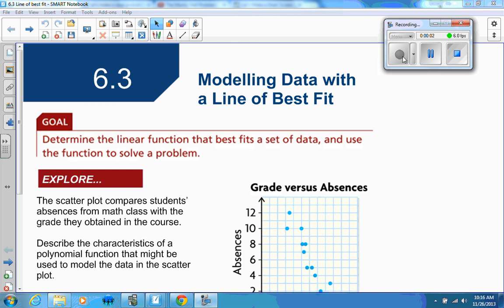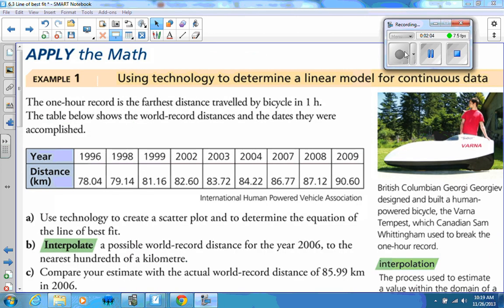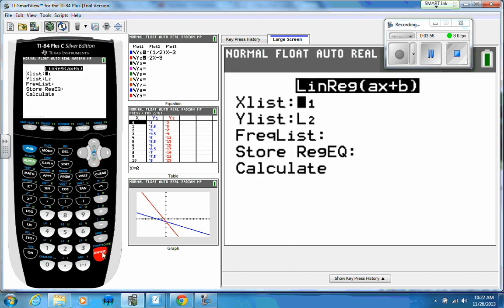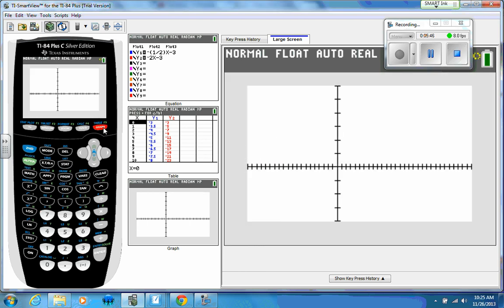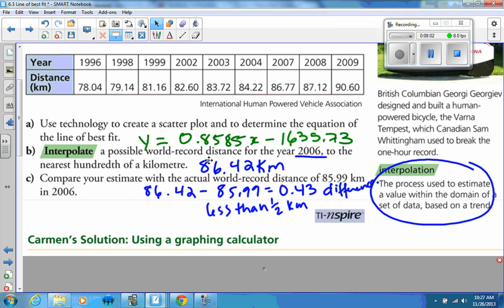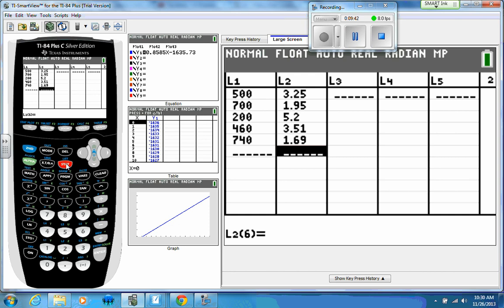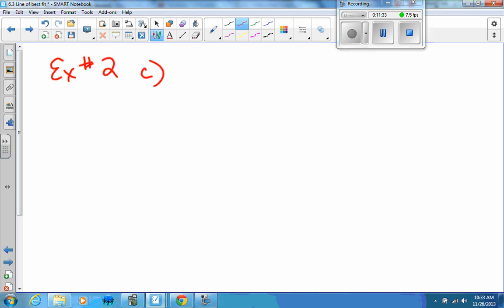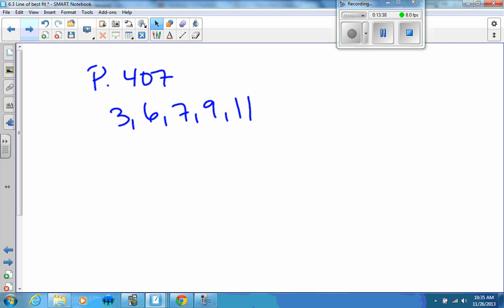6 3 Modelling data with Line of best fit